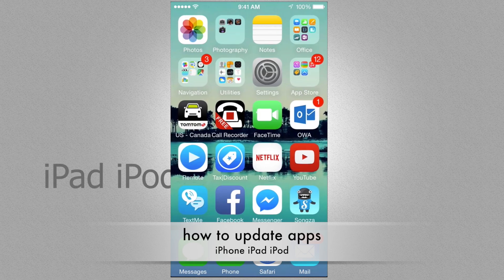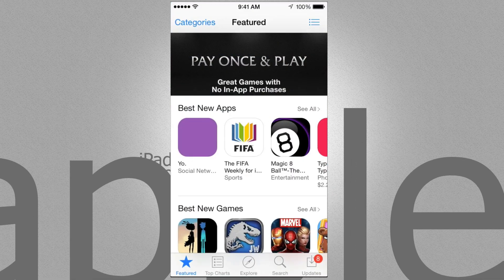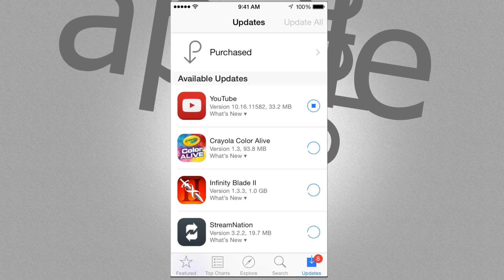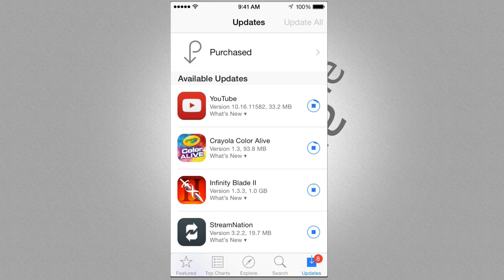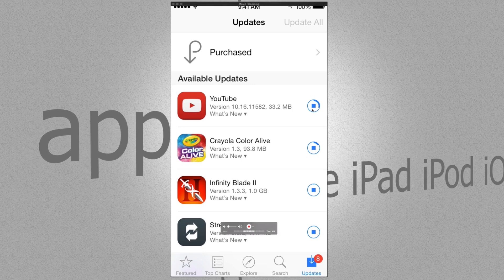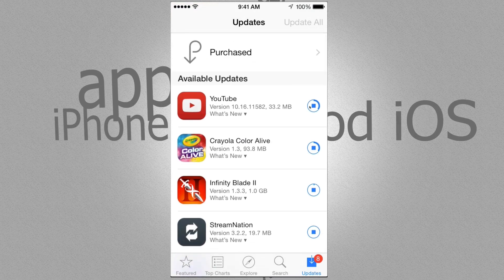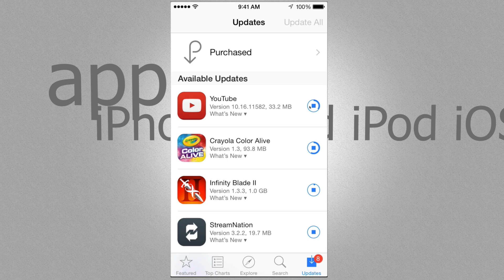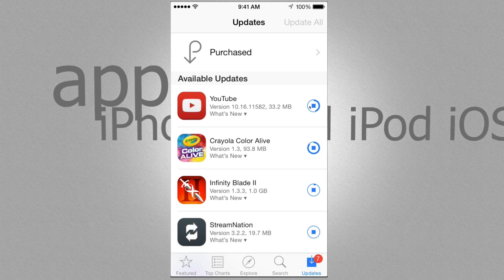How to Update Apps in iPhone iPad iPod iOS 8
Update apps yourself in iPhone iPad iPod
how to update applications on iPhone iPad iPod touch
Turn on location services Facebook
turn off apple tracking you